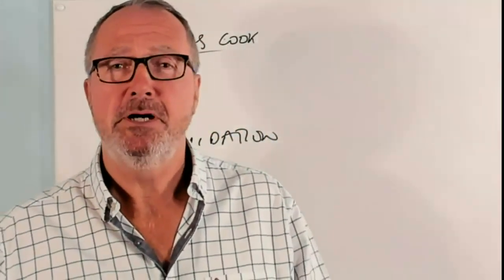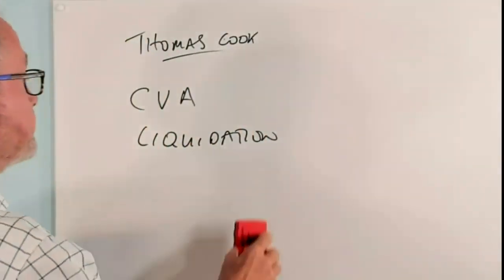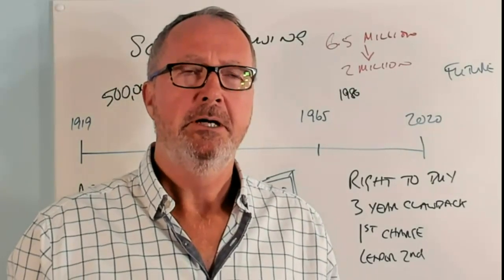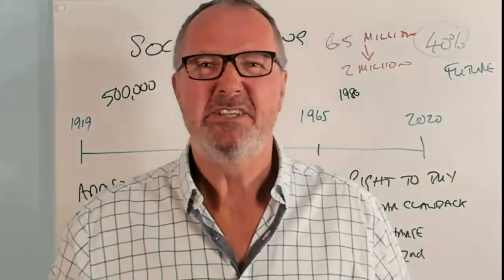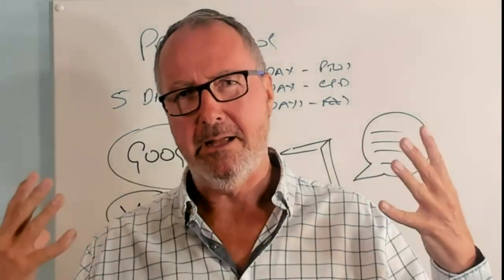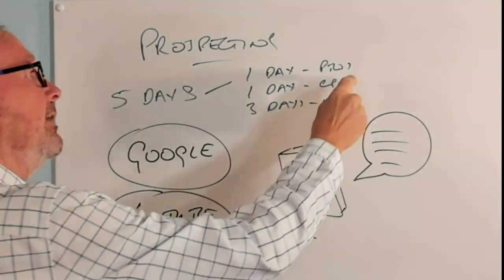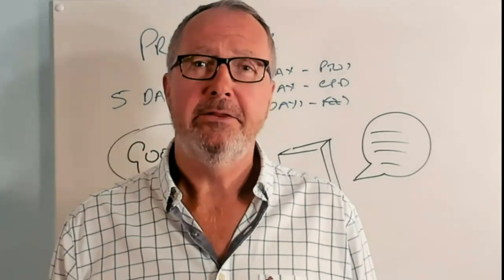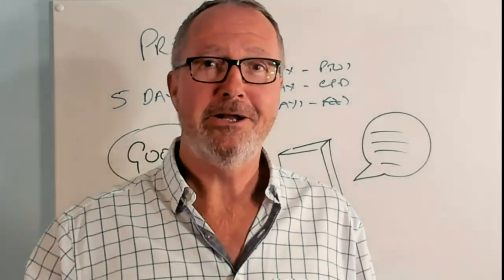CeMAP Bootcamp Livestream 23rd September 2019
examines Social Housing and the changes since 1919, CVAs and Prospecting methods for mortgage brokers